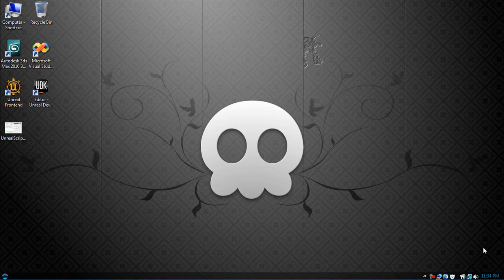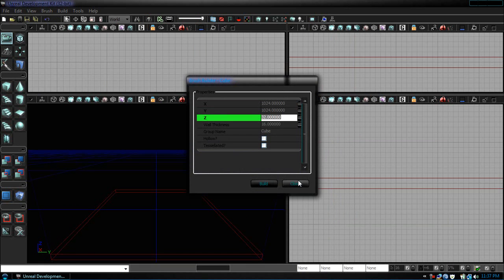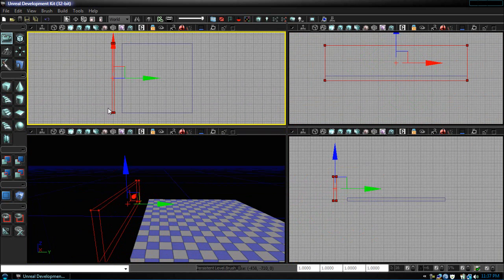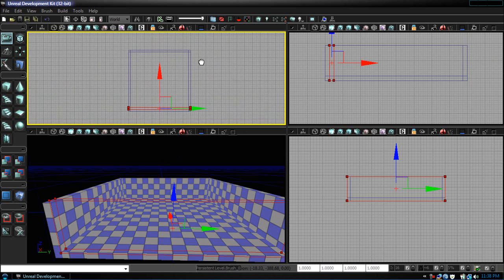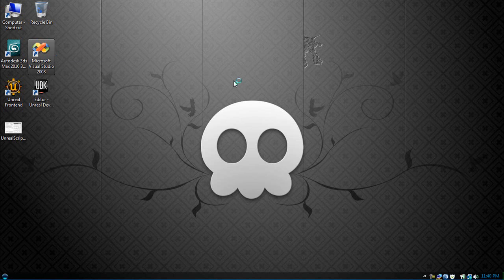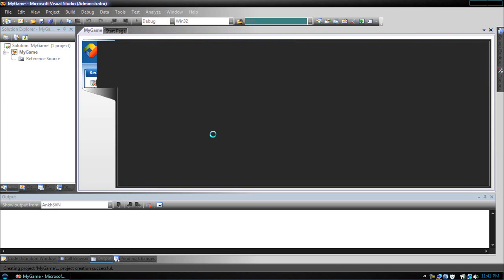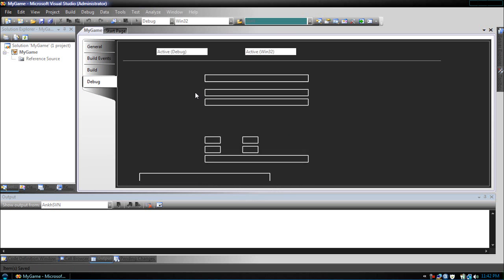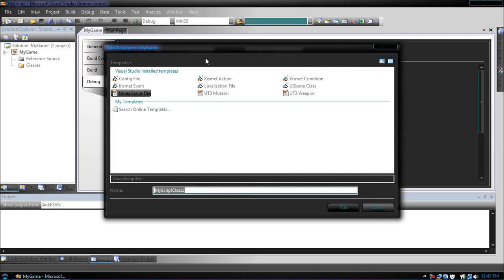UnrealScript Tutorial Series - Setting Up The Build Environment - Part 1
This is the first tutorial in my UnrealScript Tutorail series. In this tutorial we will cover how to setup Visual studio and nFringe. This environment will be used in all future UnrealScript Tutorials.

~wildicv~